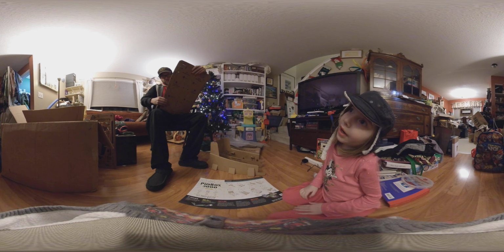Pinbox3000 Assembly Part 3 ELIJAH 360 Gemmandada Pinball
ShudderBooks Corporation Specific Benefit Corporation for Illumination. OffHours360 Cult of the Month Way of Lo-Fi Can Can Wonderland.

OffHours360 are spherical recordings that allow you to be a doll standing on the edge of the Pinball Machine.

We are dedicated to bringing about a new Pinball Age, through both classical physical Pinball, to digital recreations of today and the VR Pinball of 23 days from now.